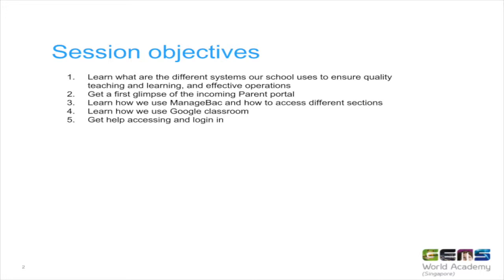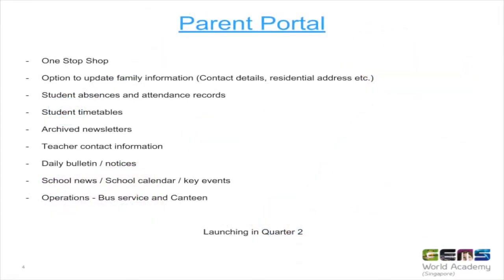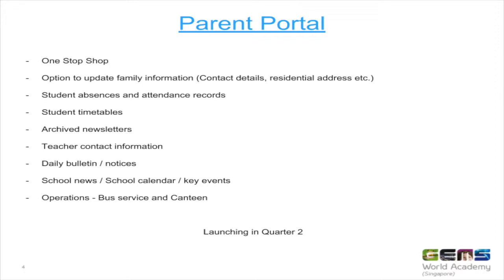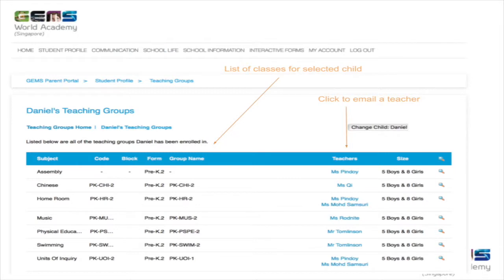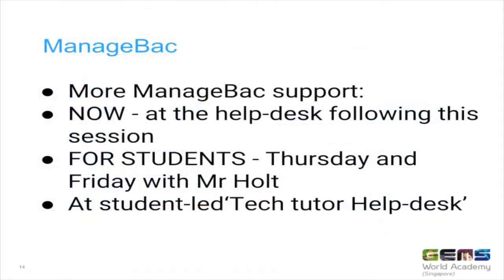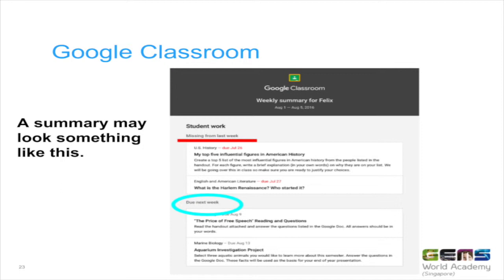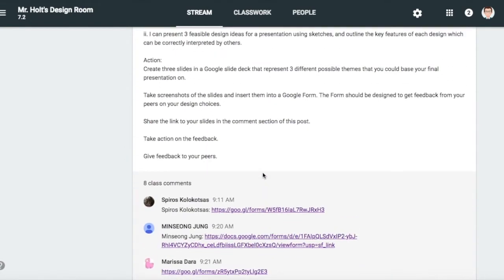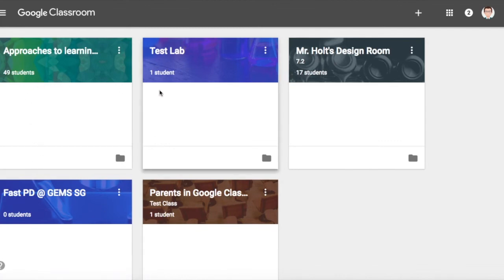Systems at GEMS World Academy SG for parents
This video summarises the parent engagement session done on Wednesday, Sept 12 at GEMS World Academy Singapore.